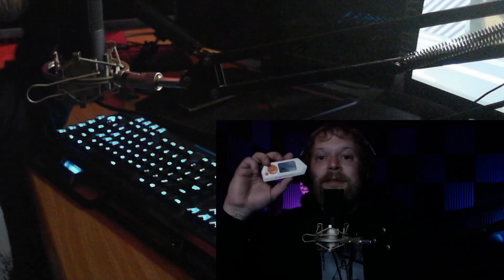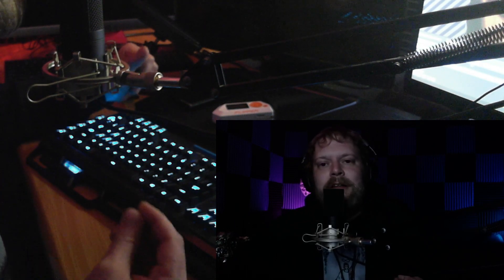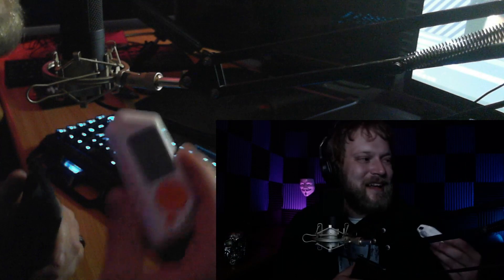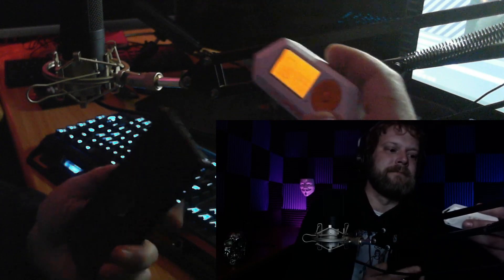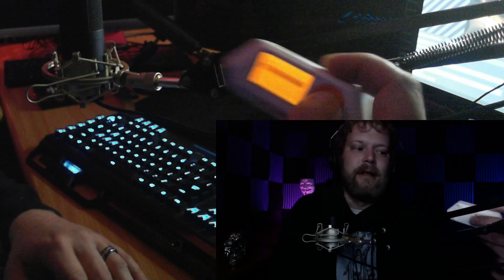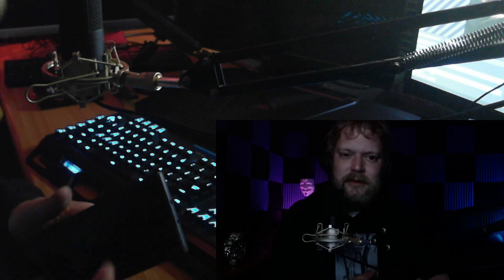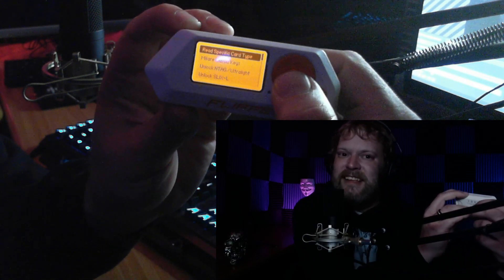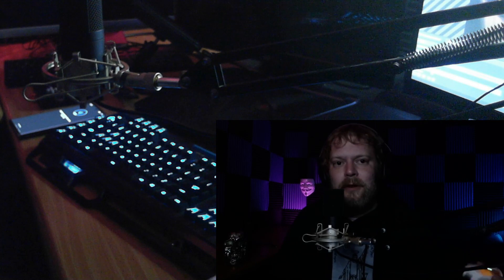Flipper Zero: How to Steal Credit Card Info from a Locked Phone (Part:1)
Exploiting a locked phone's NFC "Tap to Pay" protocol we can grab credit card numbers w/expiration dates , save it, then enumerate the CVV and other useful information before transferring everything into a usable medium via the Flipper Zero. UPDATE 7/31/2003: Hey everyone! Just waiting on some hardware in the mail to get started on part2. There's been some really interesting information that's come my attention and I really want to include those developments in this next video. Still it's still going to be in the time frame I expected but just not as early as I wanted. Also I've received some questions about this method and why some of you might be getting what appears to be someone else's card information. Some wallets and other payment services, like PayPal for example, issue what's known as a "proxy card." These work like a real CC but act as, well, a proxy for the actual one. I will make sure to cover this it more detail in part two. For now you can check your "proxy card's" number inside your wallet, you'll most likely notice that what though was just a generic picture of your cars does in fact match the numbers shown on your Flipper Zero.